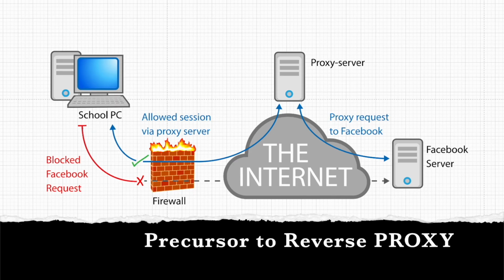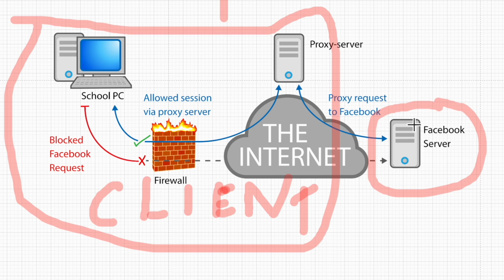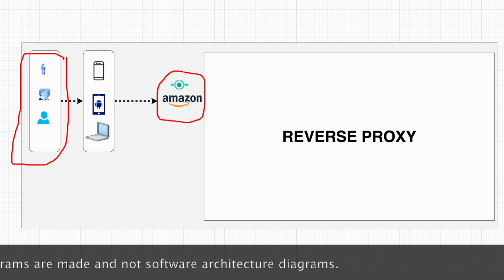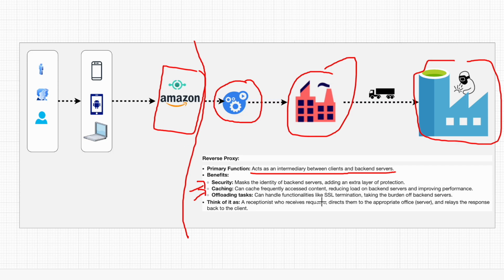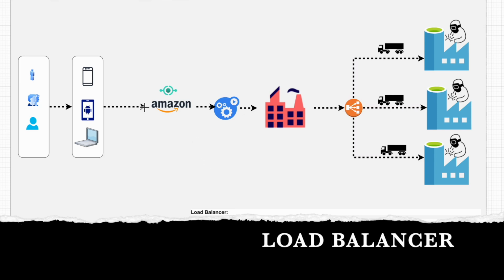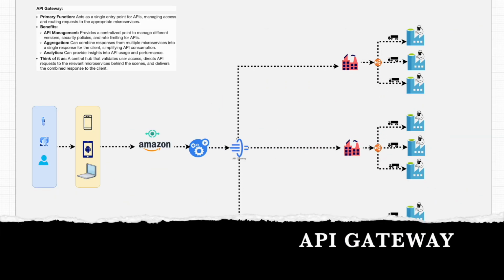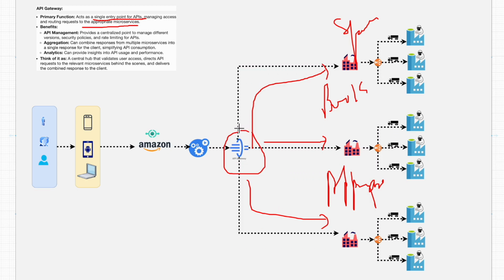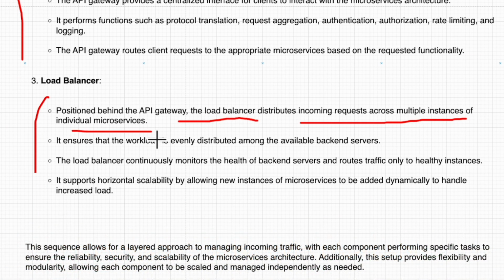Proxy, Reverse Proxy, Load Balancer and API Gateway in simple plain english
00:00 Introduction
00:20 What is a PROXY
02:02 What is Reverse PROXY
07:00 Load Balancer
08:59 API Gateway
11:17 Typical Layout of these components